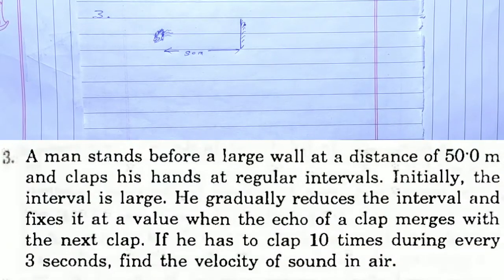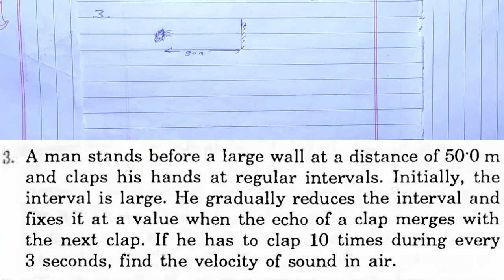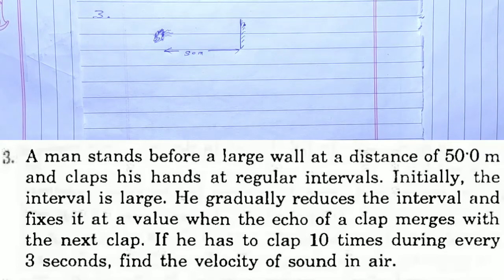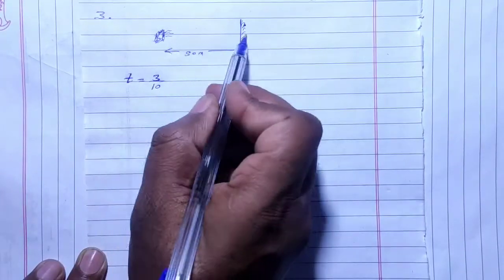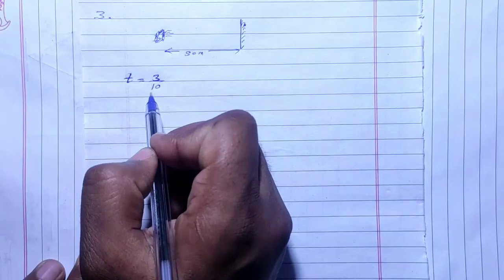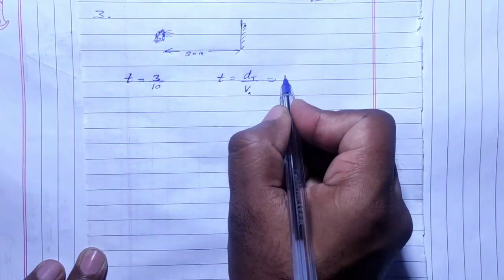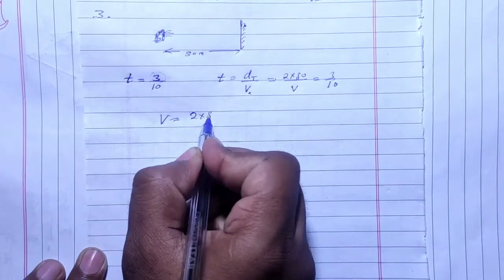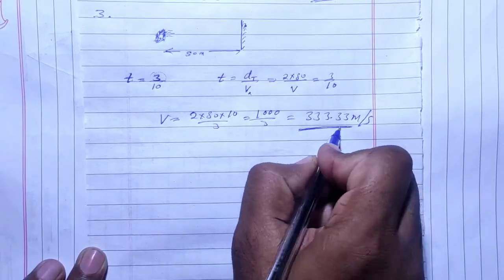H.C. Verma Solutions - Sound Waves - Chapter 16, Question 3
3.A man stands before a large wall at a distance of 50'0 m
and claps his hands at regular intervals. Initially, the
interval is large. He gradually reduces the interval and
fixes it at a value when the echo of a clap merges with
the next clap. If he has to clap 10 times during every
3 seconds, find the velocity of sound in air